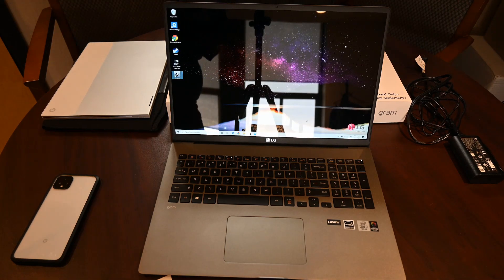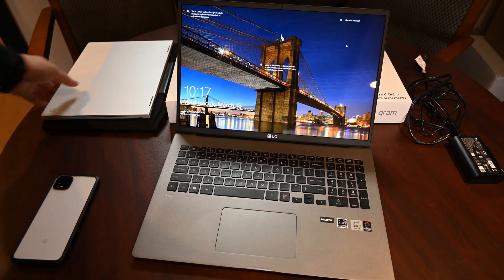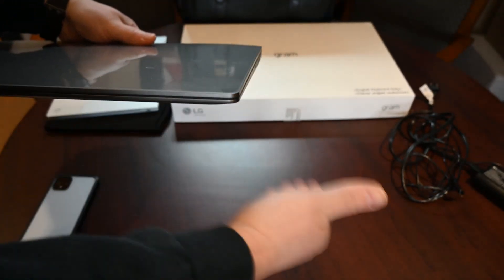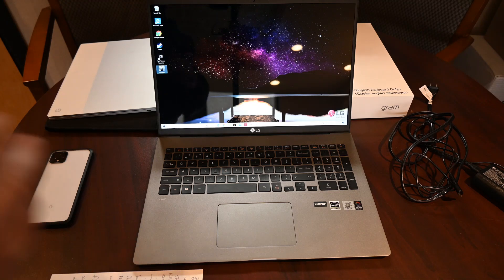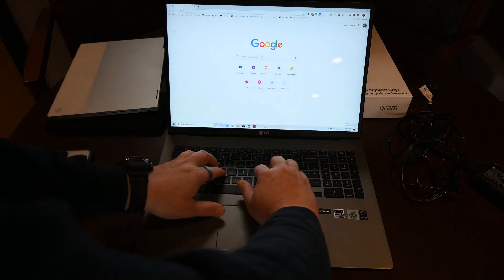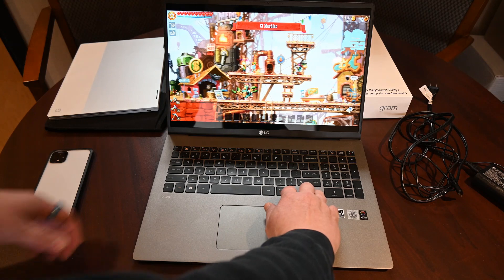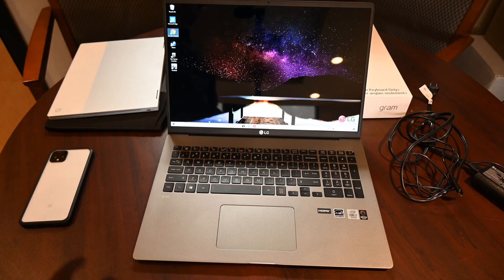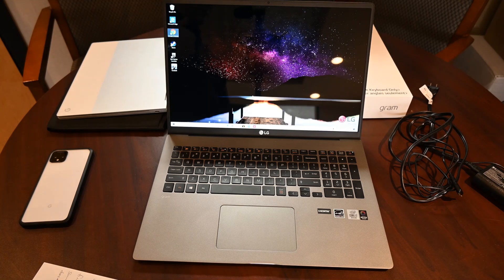LG Gram 17 review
This is a HUGE (but thin) laptop.  Not quite top end specs and a price that is fair... but it's a biggun